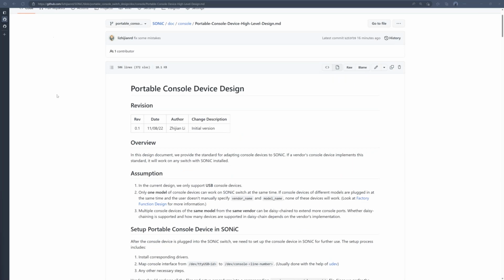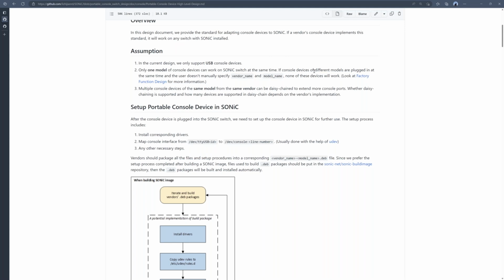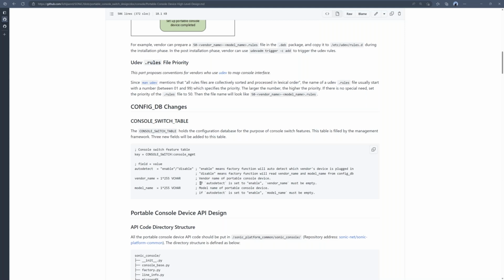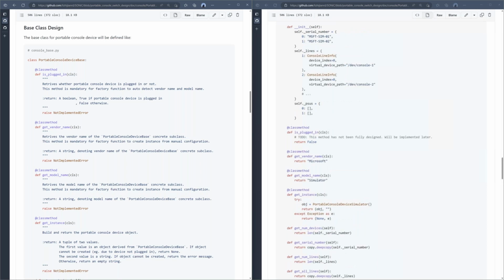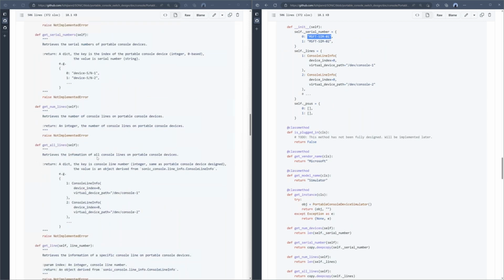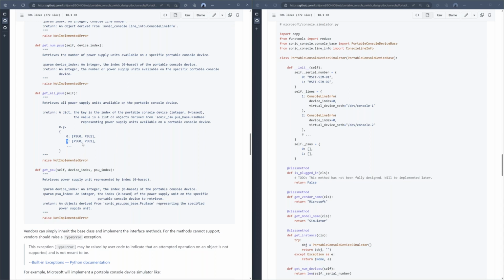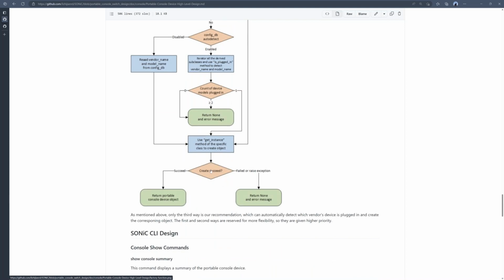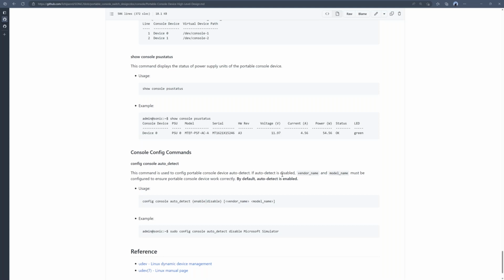SONiC - OCP Subproject Call: Nov 8, 2022